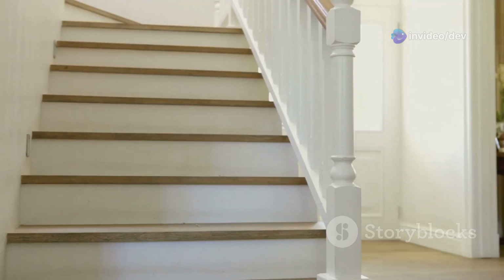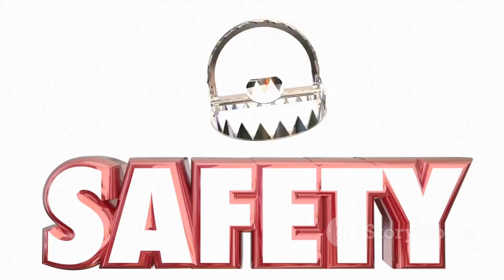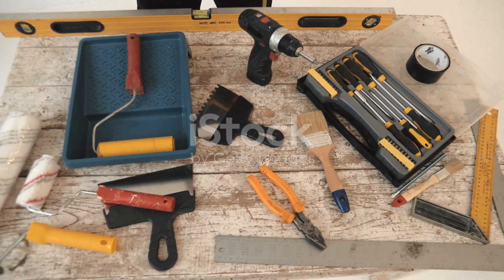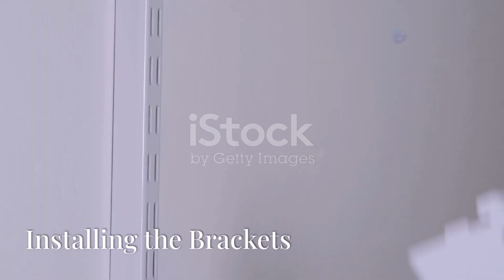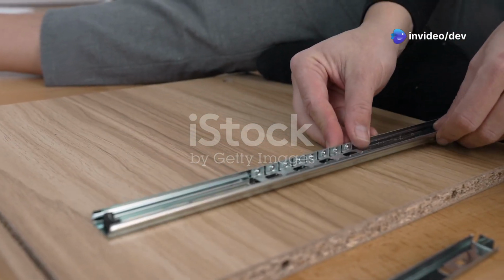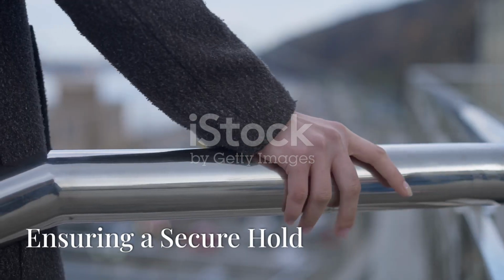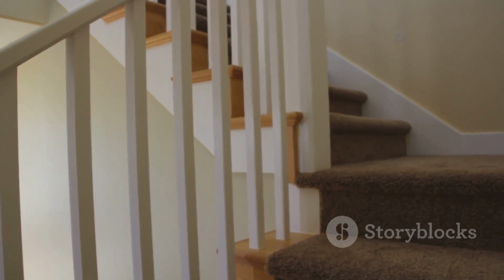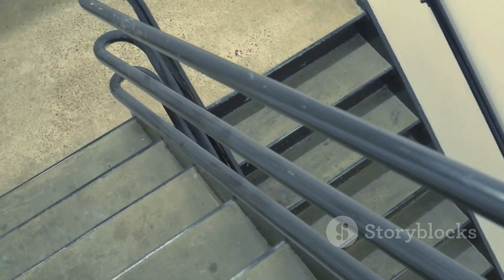Secure Your Home Now: DIY Safety Railing Installation Made Simple!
In today’s video, we’re diving into a simple yet essential home improvement project: installing a safety railing in your home. Whether you need a railing for stairs, hallways, or other elevated areas, a properly installed safety railing can significantly increase the safety and security of your living space. It’s especially important for families with children, elderly members, or anyone who needs extra support while moving around the house.

In this step-by-step guide, we’ll walk you through the entire process—from gathering the right tools and materials to securing the railing in place. Even if you’ve never installed a railing before, don’t worry! With the right guidance, this project is achievable for anyone, and you’ll feel the satisfaction of completing it yourself.

Why Install a Safety Railing?
Safety railings are an important addition to any home, especially in high-traffic areas like staircases or near raised surfaces. They offer support, prevent falls, and give you peace of mind, whether you're walking up and down the stairs or just want a steady hand to hold onto in your home. A safety railing can also be a great way to update the look of a space, adding a modern and functional feature that enhances both safety and aesthetic appeal.

What You’ll Need:
Before we get started, let's go over the materials and tools you’ll need for this installation:

Safety railing kit (with brackets, posts, and the railing itself)
Measuring tape
Level
Drill
Screwdriver
Screws
Wall anchors
Stud finder
Pencil
Safety glasses and gloves for protection
Step-by-Step Installation Guide:

Measure and Mark the Area: Start by determining the height and position of the railing. Use a measuring tape to find the ideal placement. Make sure the railing is at a comfortable height—typically between 34 and 38 inches for most stairways. Mark the positions where the brackets will go using a pencil.

Locate the Wall Studs: For a strong and secure installation, you need to attach the brackets to the wall studs. Use a stud finder to locate them, and mark the exact spots where you’ll drill. If there are no studs where you need them, you can use wall anchors to secure the brackets.

Drill Holes for Brackets: Once the spots are marked, use a drill with the appropriate size drill bit to create holes for the screws. Be sure to drill straight and at the correct depth to ensure the brackets will sit securely.

Install the Brackets: Attach the mounting brackets to the wall, ensuring they’re level and aligned with your markings. Use screws to secure them in place, and double-check that they’re tight and stable.

Attach the Railing: With the brackets installed, it’s time to attach the safety railing. Follow the manufacturer’s instructions for your specific railing kit, and make sure everything is secure. Once the railing is attached, check the entire installation for stability.

Test the Railing: After the installation is complete, give the railing a good shake to ensure it’s sturdy. It should not wobble or feel loose in any way. If needed, tighten any screws or bolts.

Conclusion:

And that’s it! You’ve successfully installed a safety railing in your home. This simple improvement can make a world of difference in terms of safety and security for your family. We hope you found this tutorial helpful—if you did, be sure to give it a thumbs up, share it with others who might benefit, and don’t forget to subscribe  for more DIY home improvement tips and tricks.